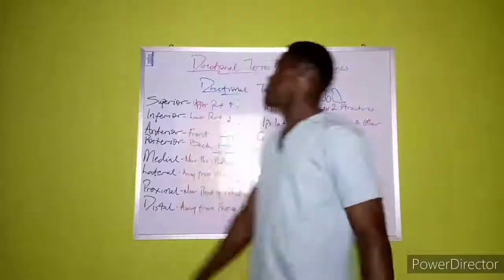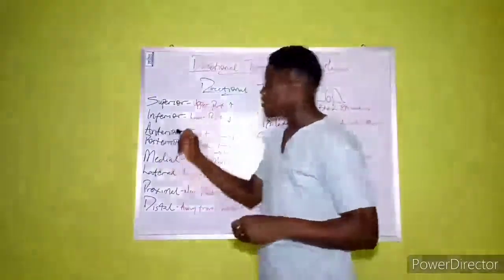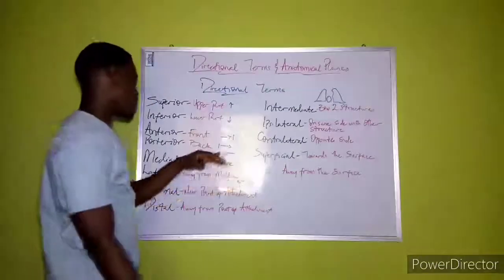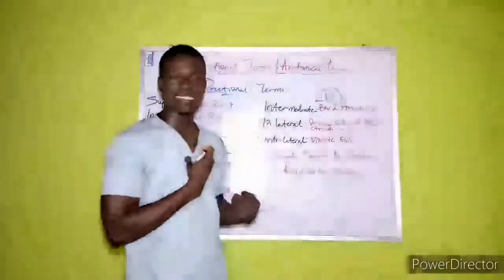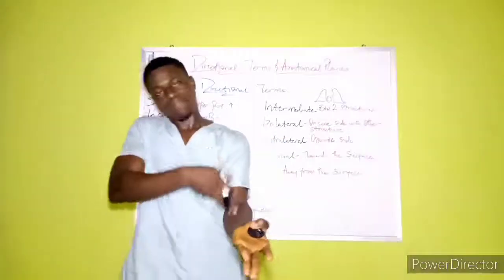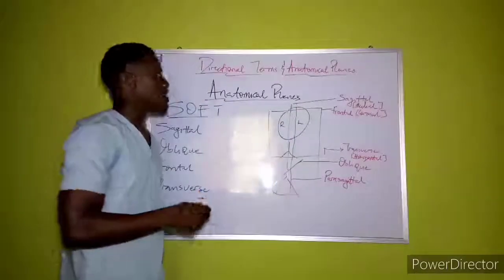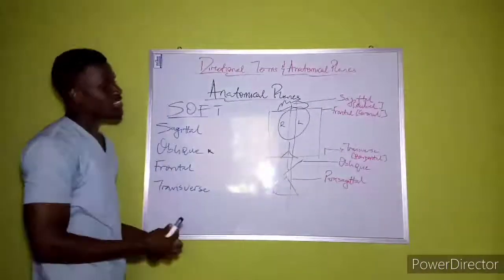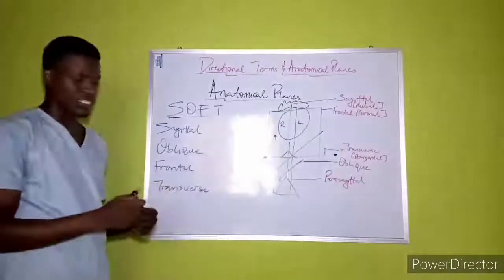Directional terms and Anatomical Planes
Directional terms are used to describe the position of various body structures in relation to other  organs. these include:
1. Superior
2. Inferior
3. Anterior
4. Posterior
5. Lateral
6. Medial
7. Ipsilateral
8. Contralateral
9. Superficial
10. Deep

Anatomical Planes are imaginary lines and they are represented with the menmonic SOFT which means Sagital, Oblique, Frontal and Transverse.